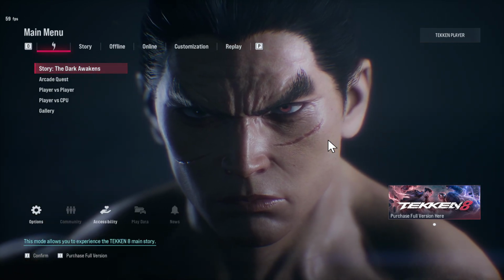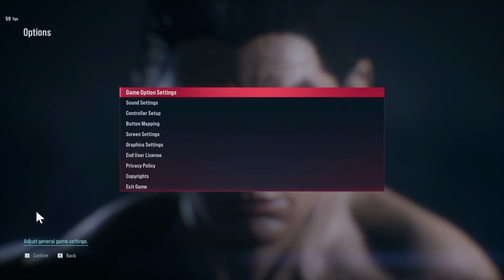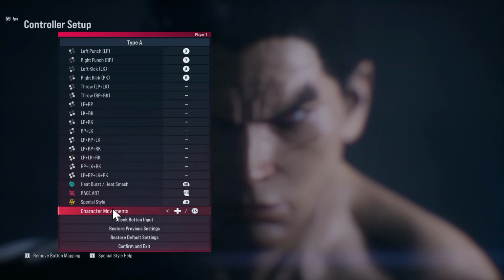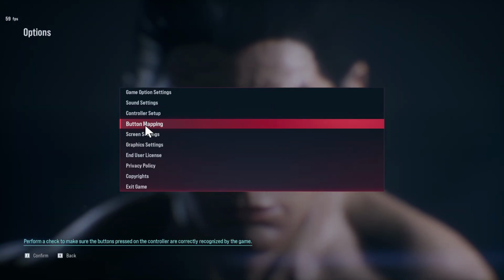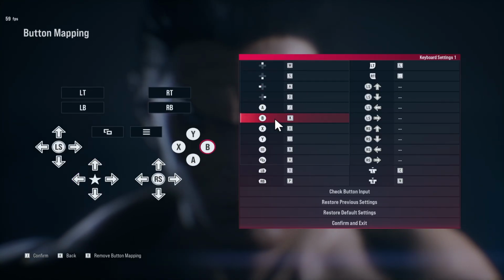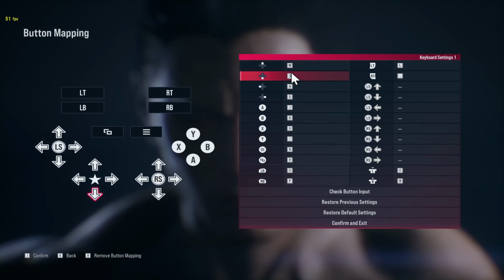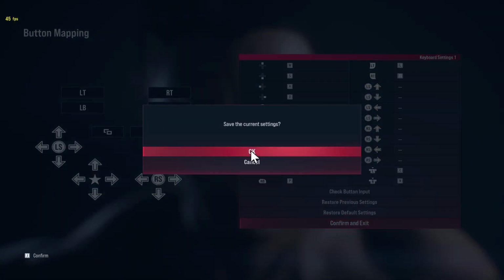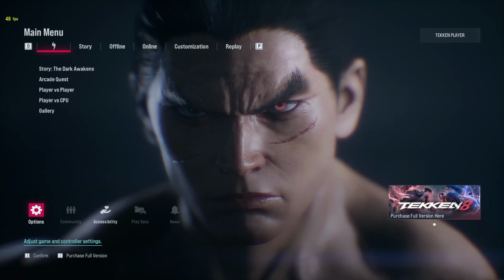How to Change Control Settings in Tekken 8 | Easy Tutorial for Customizing Controls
Learn how to easily change and customize the control settings in Tekken 8 with this step-by-step guide! Whether you want to remap buttons, adjust sensitivity, or create personalized combos, this tutorial covers everything you need to know. Take your gameplay to the next level by setting up controls that suit your fighting style perfectly!